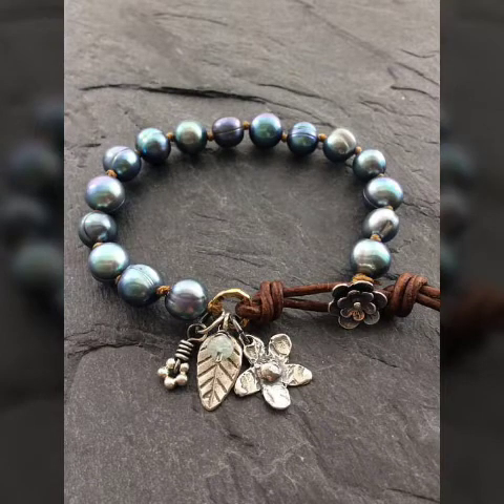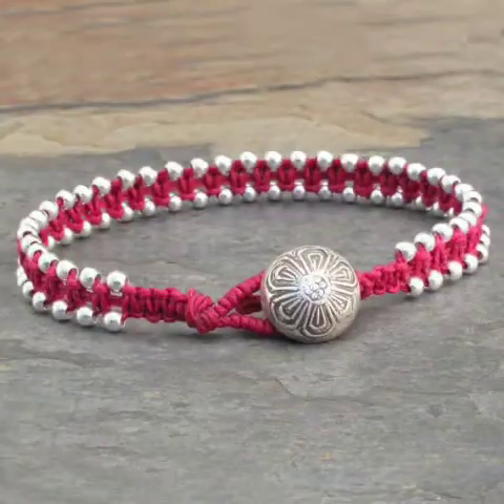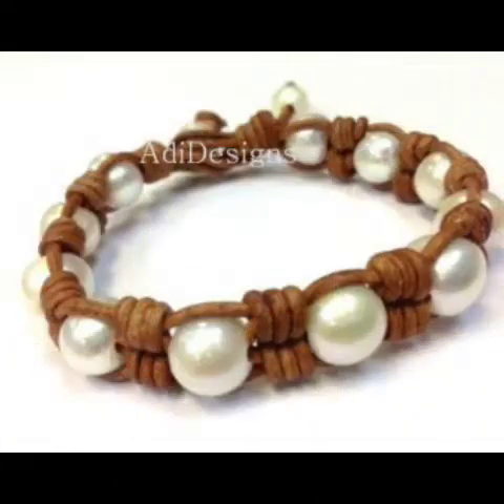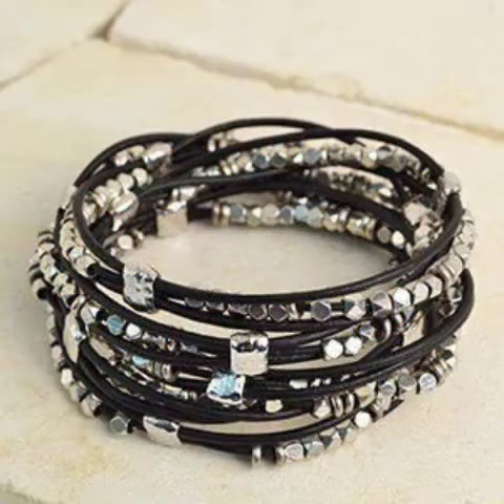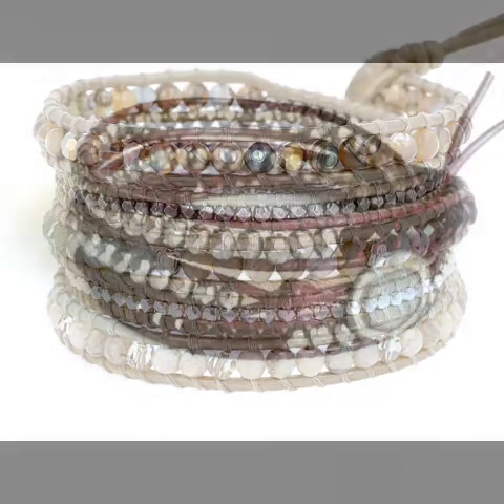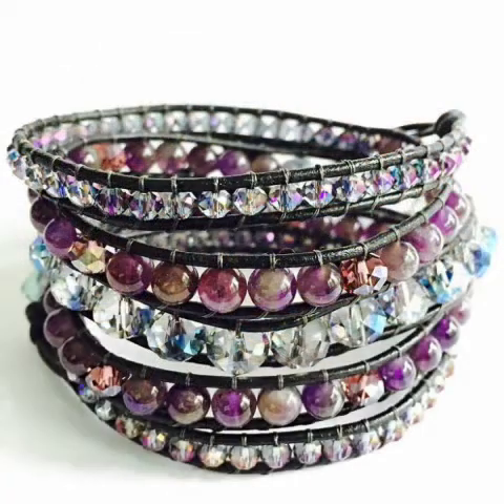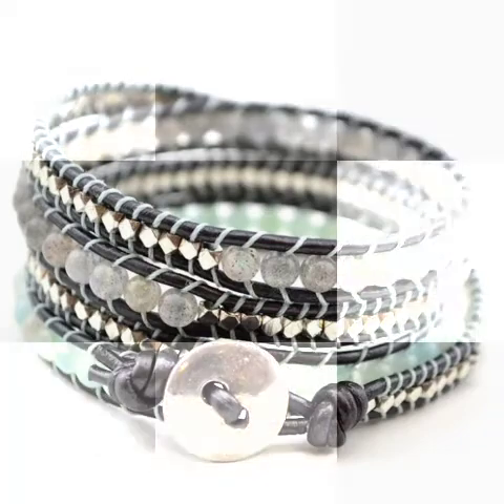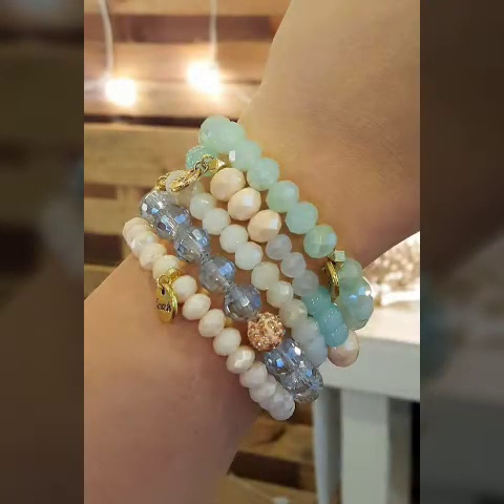Best Beaded Bracelets For Teens [Very New Ideas Of Bracelets] New Fashion Ideas